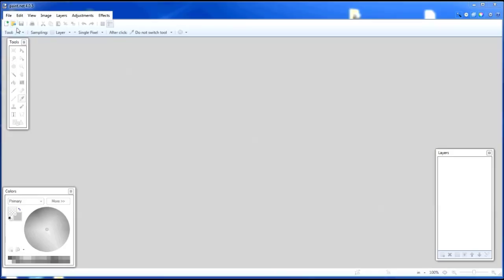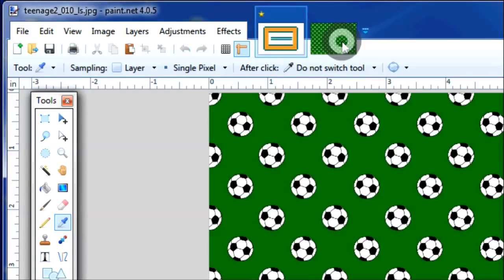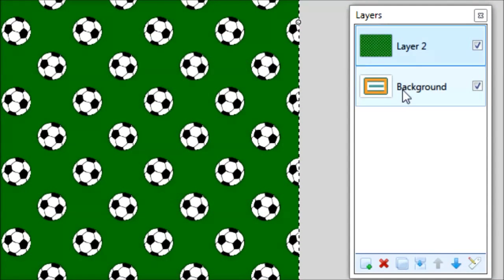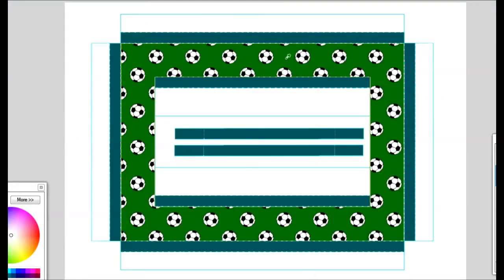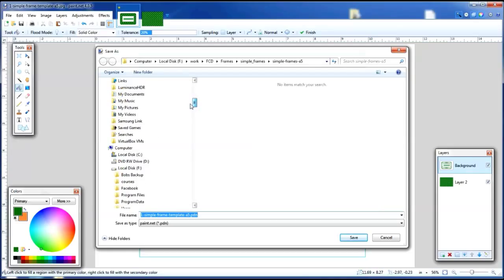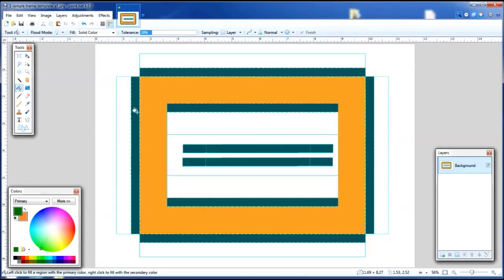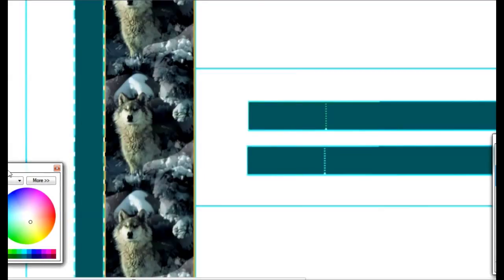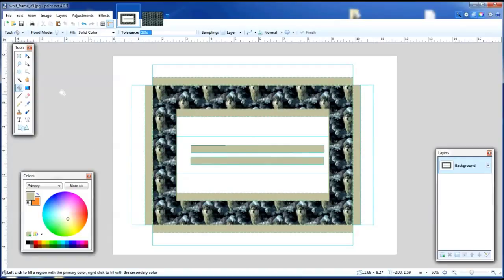Adding a Pattern to our 3D Frame for Card Making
A step by step guide on how to add a pattern to our 3d frame template.  Template can be downloaded free from our website.